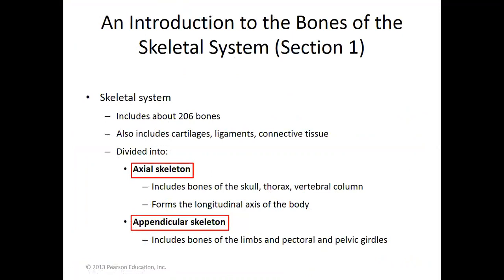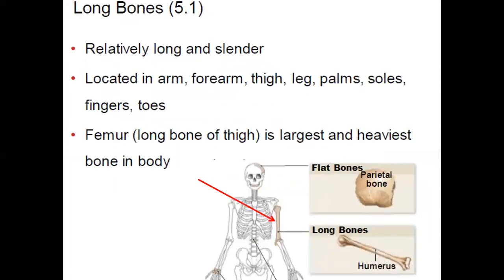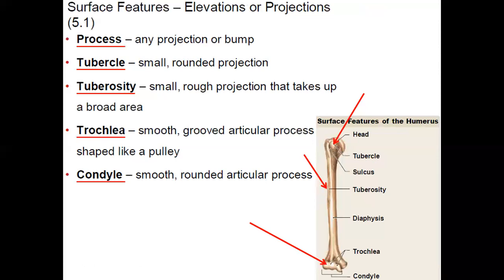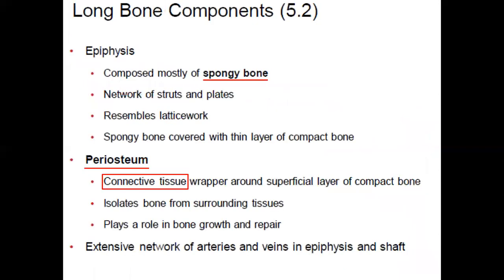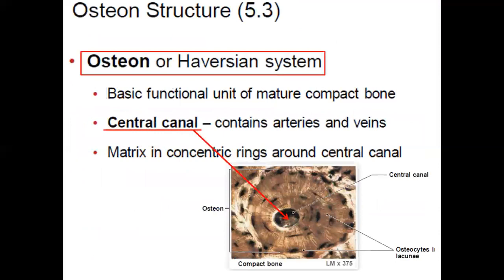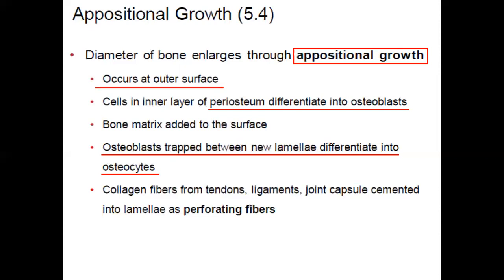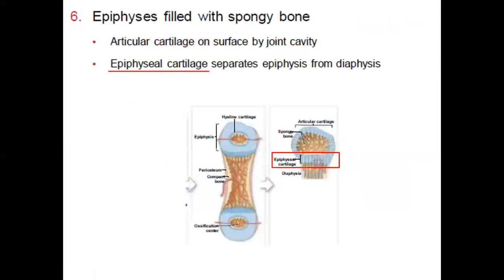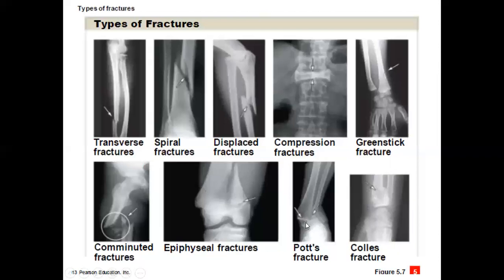zoom Ch5A F17